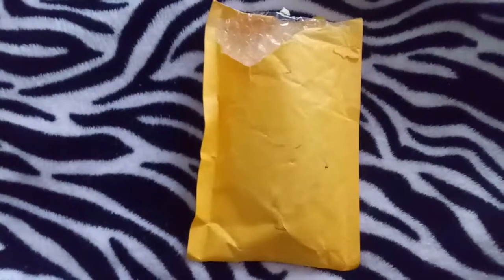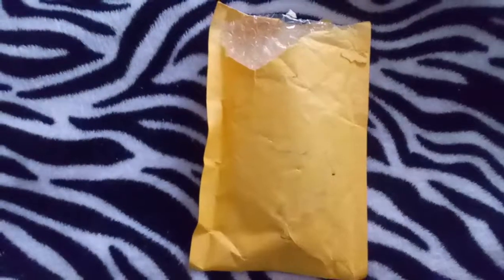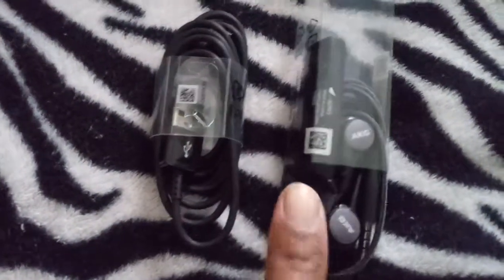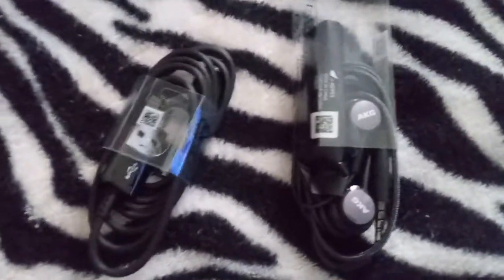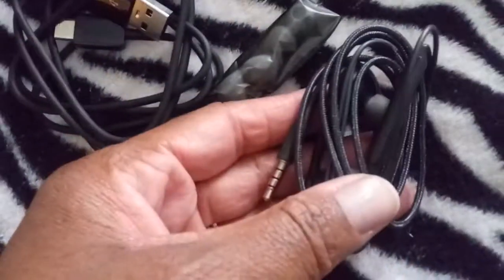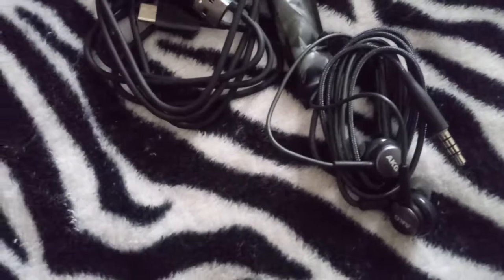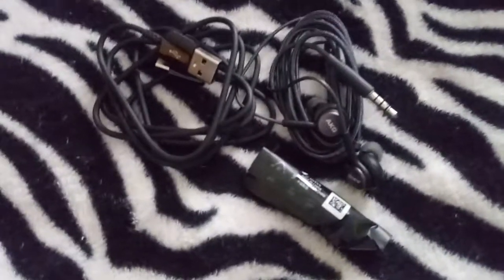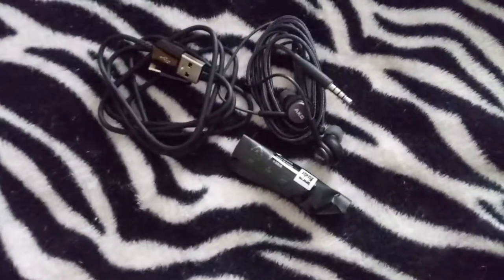Mini Ebay Haul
Ebay Store: